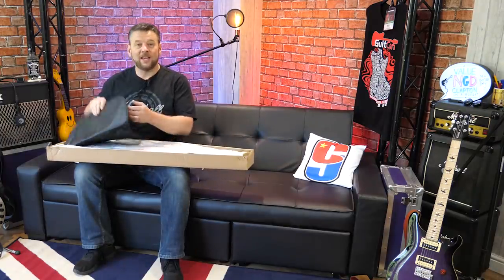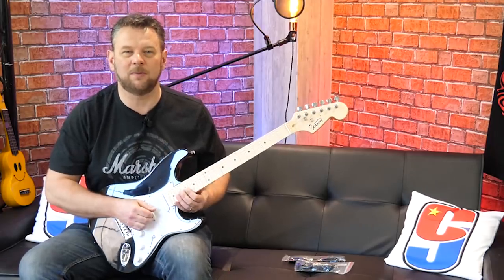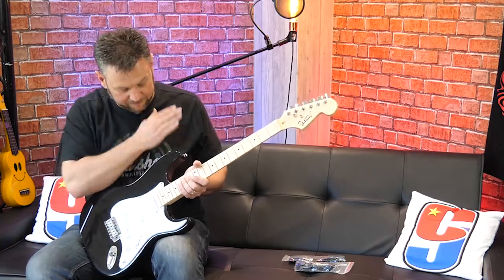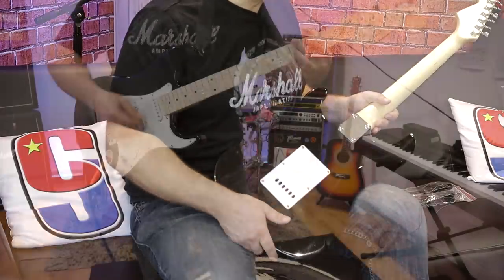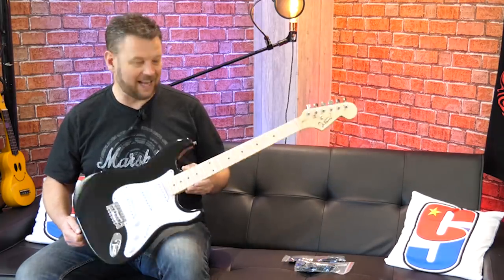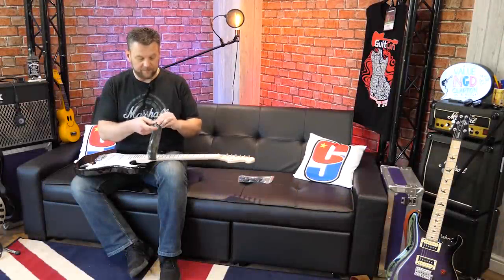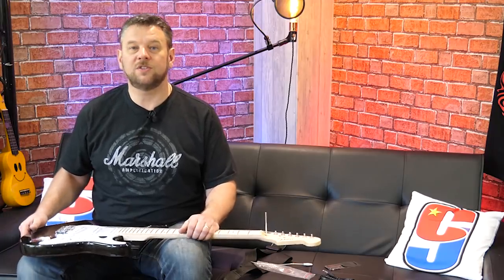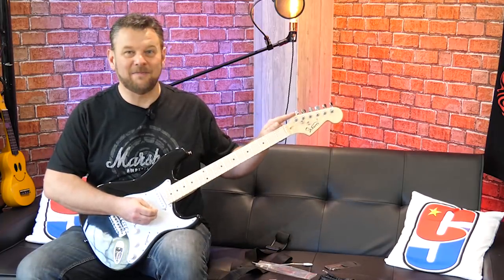Clapton Blackie under $90 | Legit or Con? (Unboxing NGD)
Clapton Blackie for under $90 | Legit or Con?

Today I am quite excited to share with you what I think is a very good value version of the Eric Clapton Strat, Blackie. What's more it is yours for under 90 bucks!

Well we all know that it isn't a Fender Stratocaster at this price but it definitely is a 'real' guitar. I unbox and demo the Glarry GST for you.

Is it too good to be true?

You have but one life - live and enjoy it. Peace :o)

THE GEAR I USE:

USA LINKS
Audio
Behringer X32 Digital Mixer
Zoom R16 16 Track SD Card Recorder Interface and Controller
Zoom H4n Pro/UK Handy Recorder
Rode NT1-A condenser mic and articulated arm/stand
RØDE M3 Cardioid Condenser Microphone
DBX 286S Mic Preamp/Compressor
Audio-Technica ATH-M50X Studio Monitor Professional Headphones
SM 57 LCE dynamic Microphone
Sennheiser EW100 Wireless Microphone System
Boya Lapel Mic
TC electronic M350
Logitech Brio Webcam 4K Streaming Edition HD
YI 4K+ Action Camera Ultra HD 4K/60fps
Miscellaneous
D'Addario EXL125 10 SETS

UK LINKS
Audio
Boya lav mic
TC electronic M350